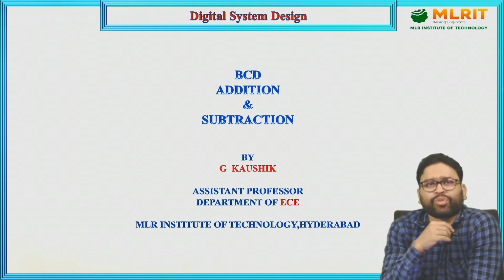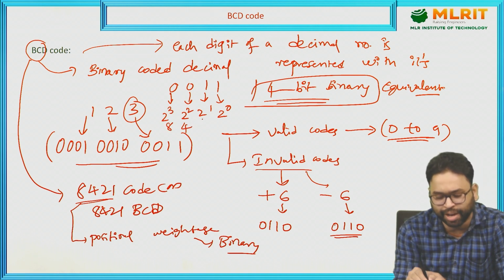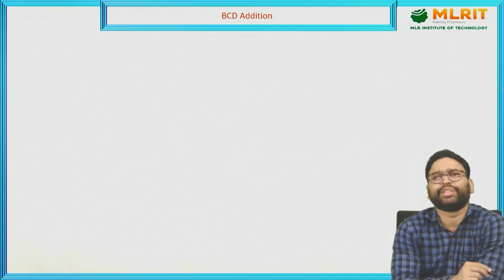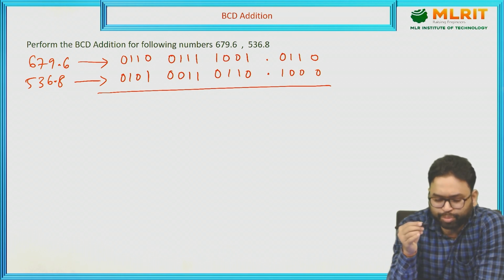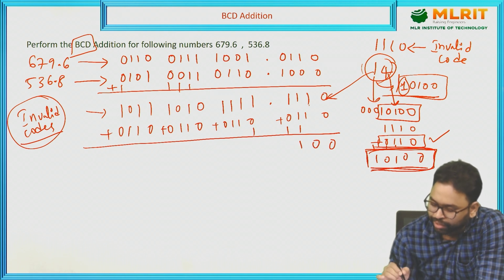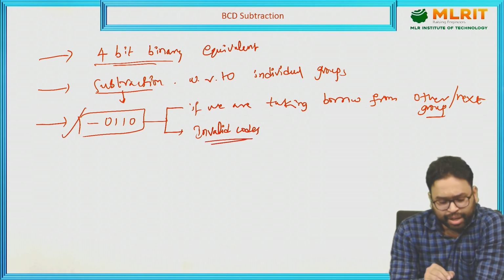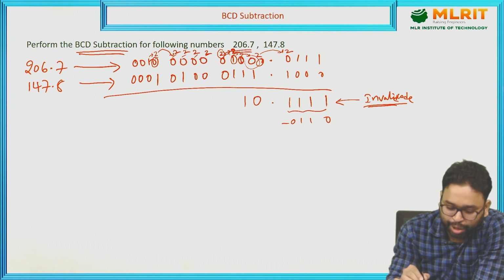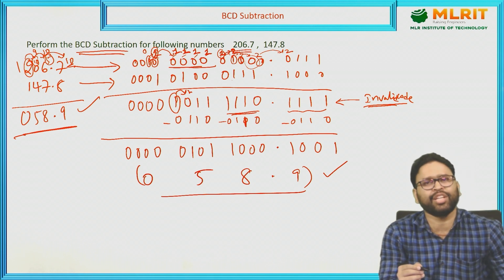LEC05| Digital System Design |BCD Addition & Subtraction By Mr. G. Kaushik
Assistant Professor,
Hyderabad